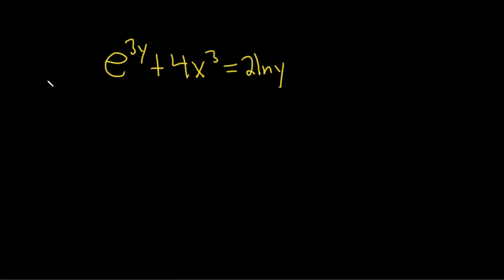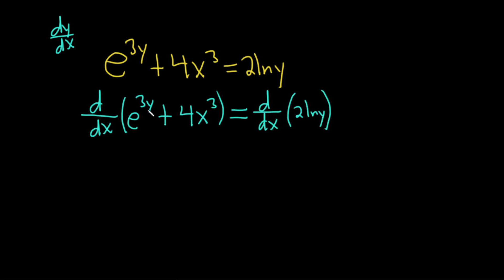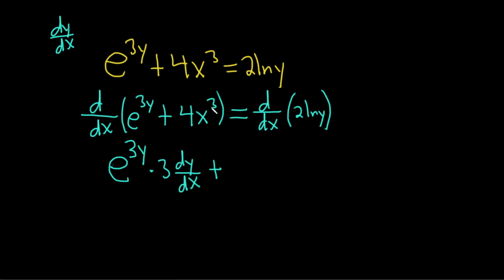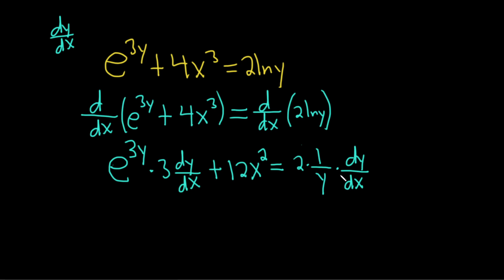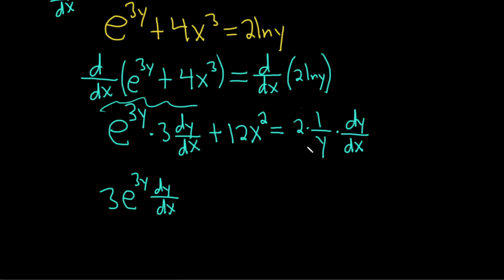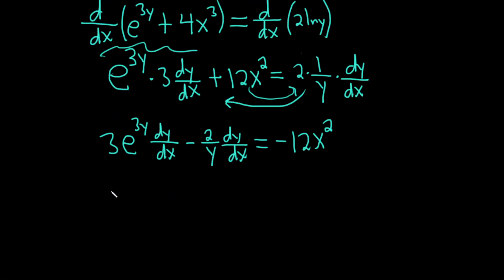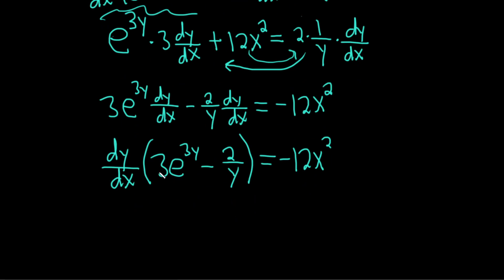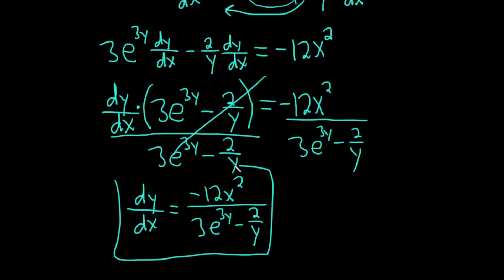Use Implicit Differentation to Find dy/dx with e^(3y) + 4x^3 = 2ln(y)